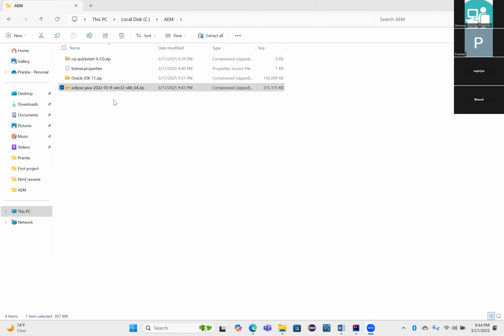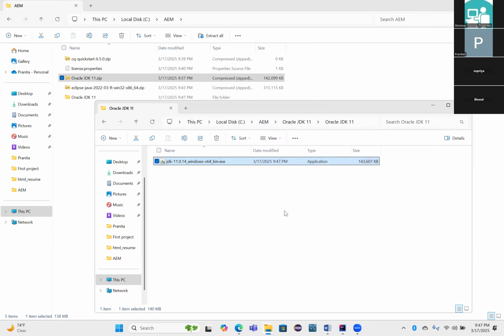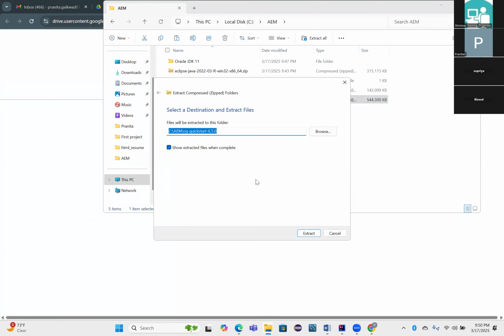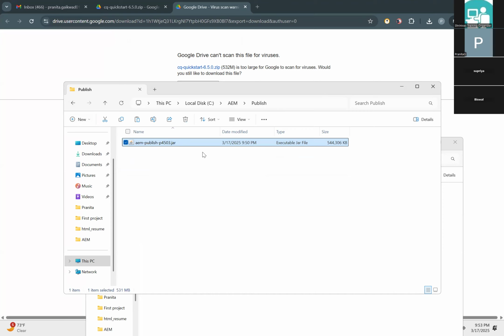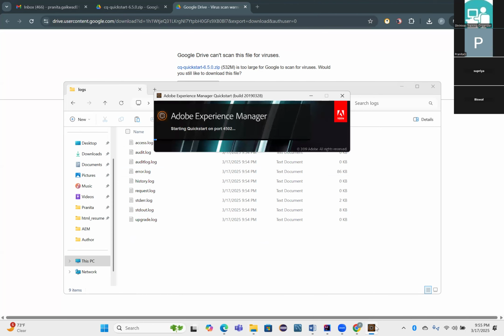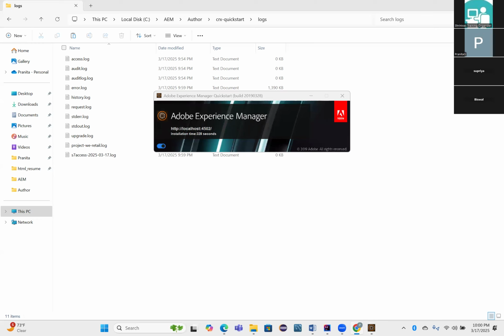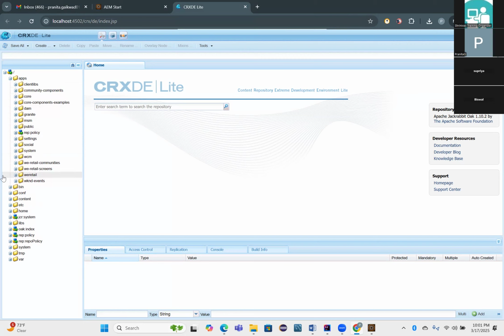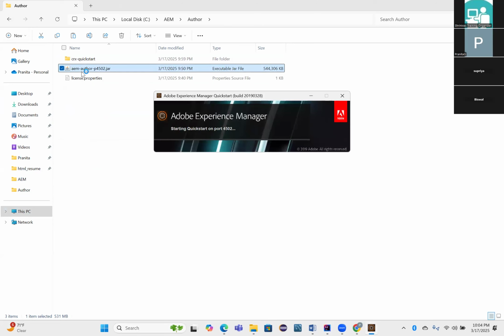Best AEM Training in India | Master Adobe Experience Manager with Experts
Looking to master Adobe Experience Manager (AEM)? Our AEM Training in India is designed for beginners and experienced professionals who want to build a strong foundation in AEM development.
In this comprehensive course, you will learn:
1.Basics of Adobe Experience Manager and its architecture
2.How to build and manage websites using AEM
3.Creating templates, components, and pages from scratch
4.AEM Sites, Assets, Workflows, and User Management
5.Best practices in developing with Sling, JCR, and OSGi
6.Hands-on experience with real-world projects and live scenarios
7.How to integrate AEM with other Adobe Marketing Cloud products
8.Preparing for AEM Certification exams with expert tips and mock tests

Our training is 100% practical with real-time assignments and project work. Whether you are a web developer, content author, or digital marketing professional, this course helps you gain the right skills to grow your career in the booming field of Digital Experience Management.